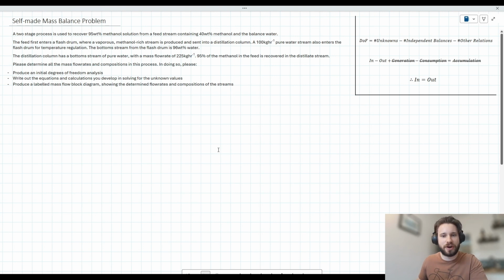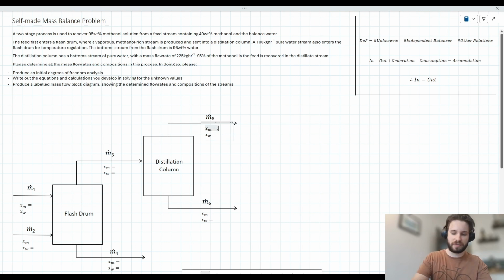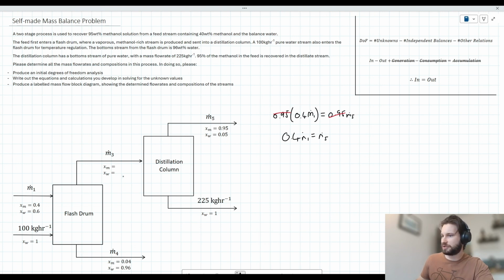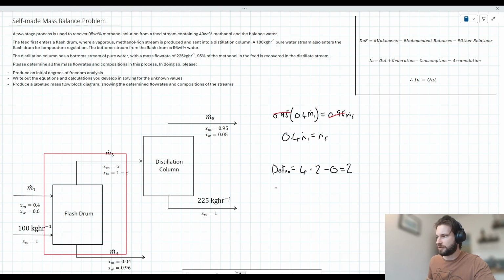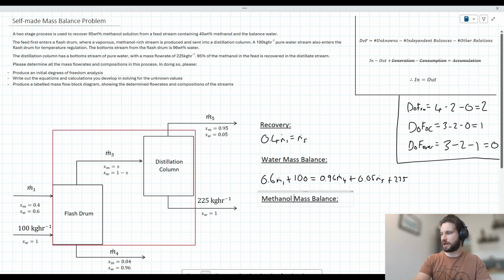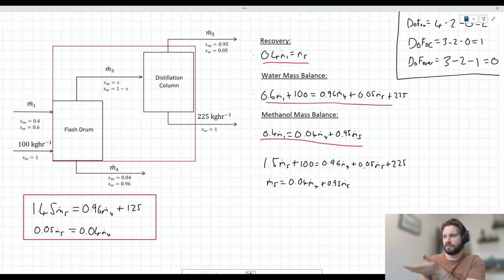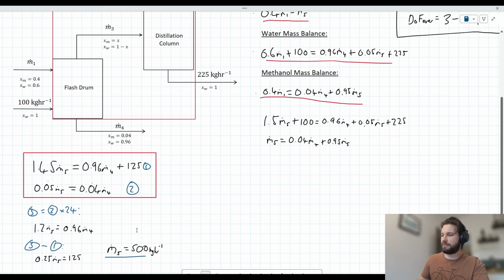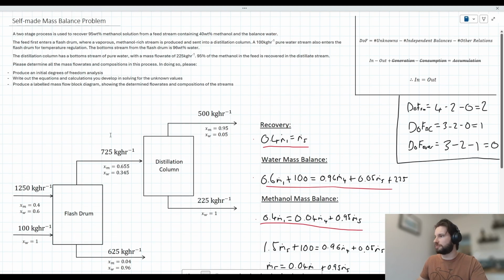Simple Multi-Unit Mass Balance Problem Walkthrough Tutorial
Walkthrough tutorial for a simple self-made mass balance problem involving two units, with no reactions or accumulation in the process.

Problem statement:
A two stage process is used to recover 95wt% methanol solution from a feed stream containing 40wt% methanol and the balance water.
The feed first enters a flash drum, where a vaporous, methanol-rich stream is produced and sent into a distillation column. A 100kghr-1 pure water stream also enters the flash drum for temperature regulation. The bottoms stream from the flash drum is 96wt% water.
The distillation column has a bottoms stream of pure water, with a mass flowrate of 225kghr-1. 95% of the methanol in the feed is recovered in the distillate stream.
Please determine all the mass flowrates and compositions in this process. In doing so, please:
- Produce an initial degrees of freedom analysis
- Write out the equations and calculations you develop in solving for the unknown values
- Produce a labelled mass flow block diagram, showing the determined flowrates and compositions of the streams